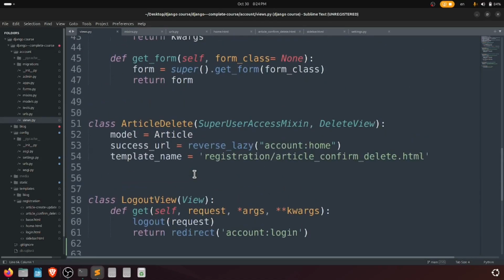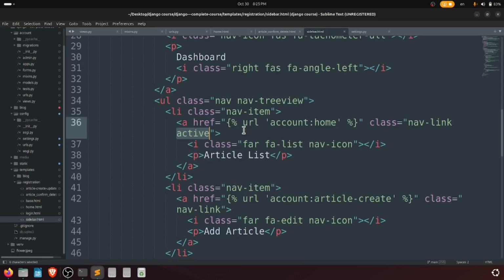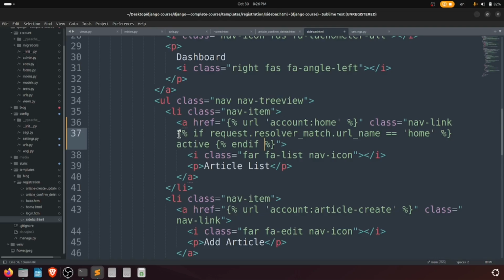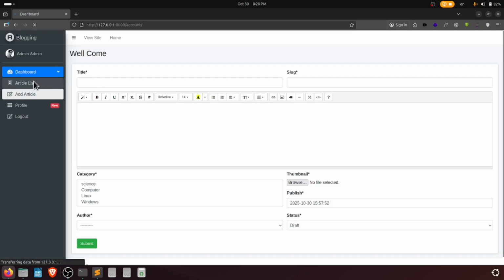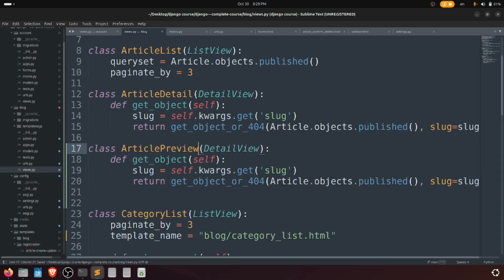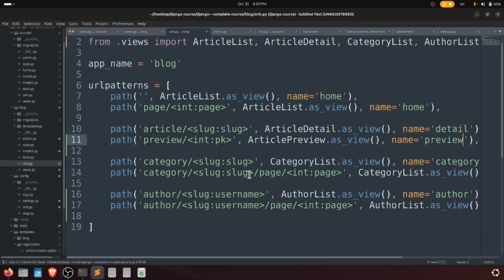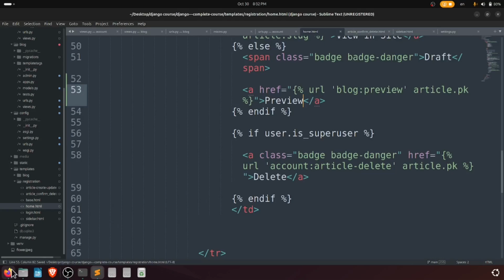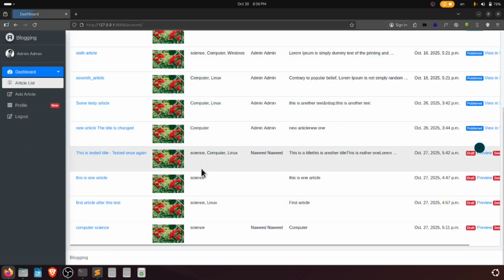Article Active Link and Preview Option in Django | Django Project Tutorial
📝 Description:

In this Django tutorial, you’ll learn how to create an active article link and implement a preview option to view an article before publishing it.
This feature helps authors check their content layout and details before making it live on the website.

🔹 Topics Covered:

Adding an active/inactive status to articles
Creating a preview page for articles
Managing article visibility in Django
Conditional rendering based on article status
Using URLs, Views, and Templates for preview functionality
Real-world example with the Article model

📘 This lesson is part of the Django Complete Course, a full project-based journey covering Django from beginner to advanced concepts.